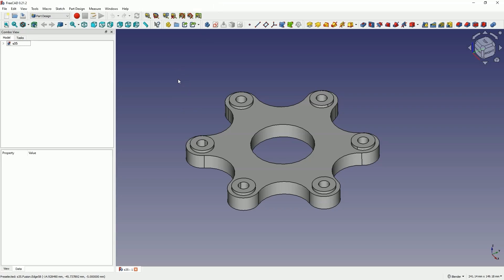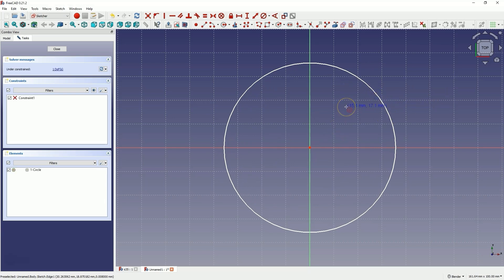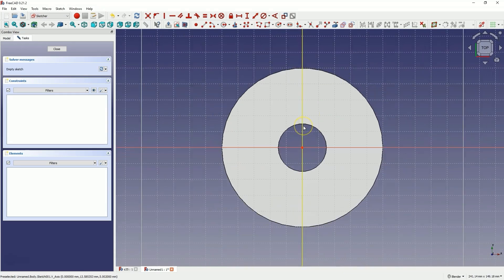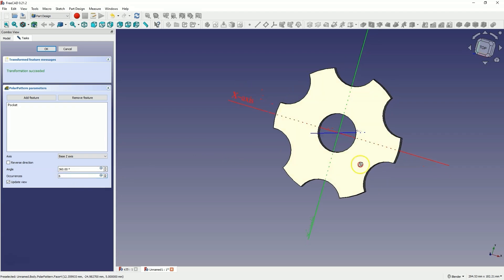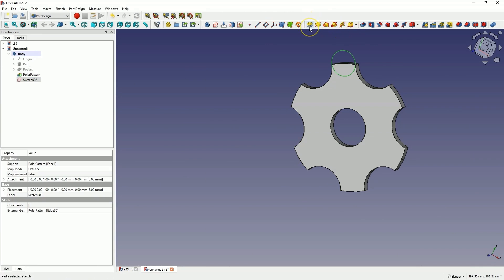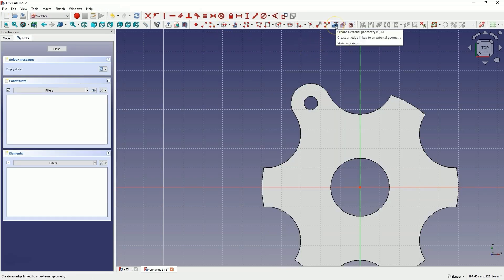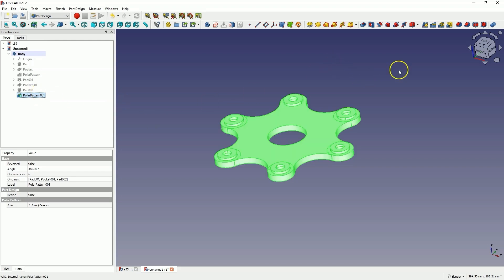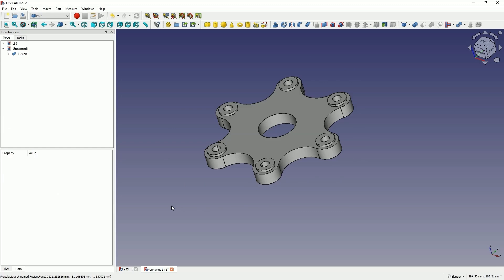FreeCAD 3D Modeling Example from Start to Finish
In this video I will show you an example of 3D modeling from start to finish in FreeCAD.

We will create a 3D model together and you will learn the basics of creating 3D models in 3D CAD systems.